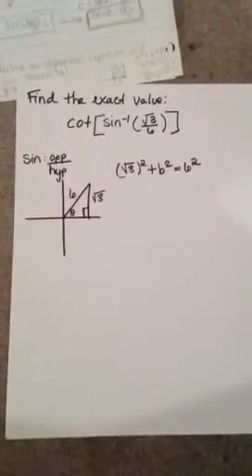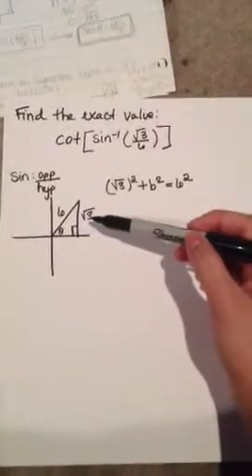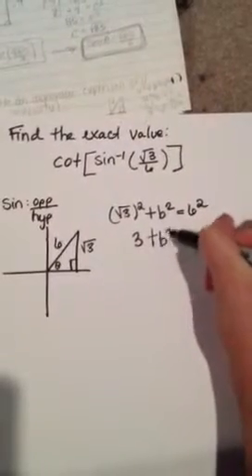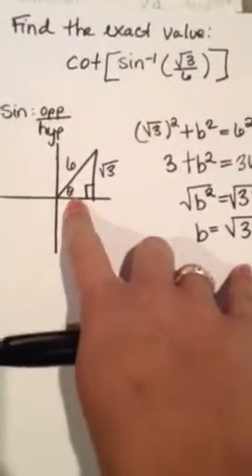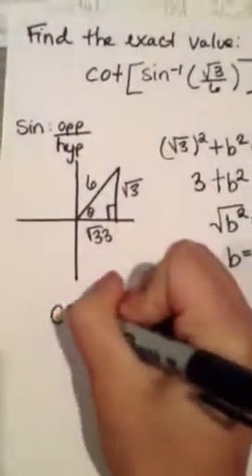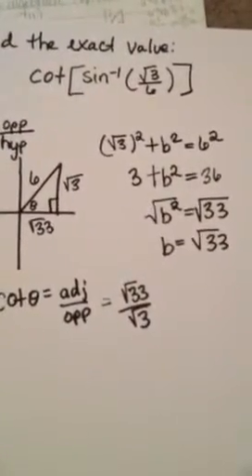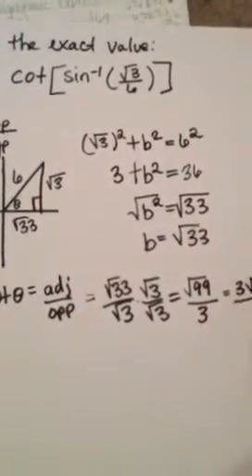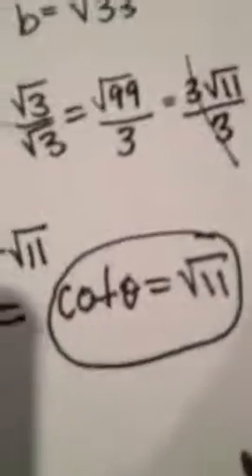How to find the exact value of cot[arcsin(sqrt(3)/6)]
Find the exact value of cot[arcsin(sqrt(3)/6)].